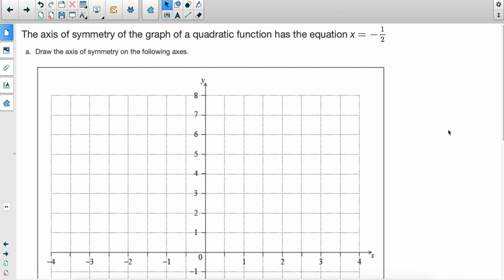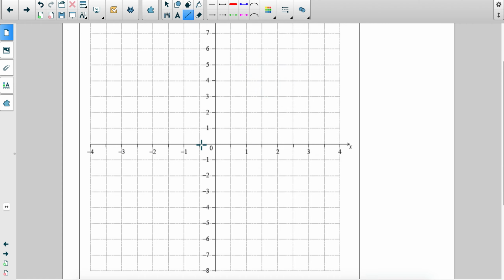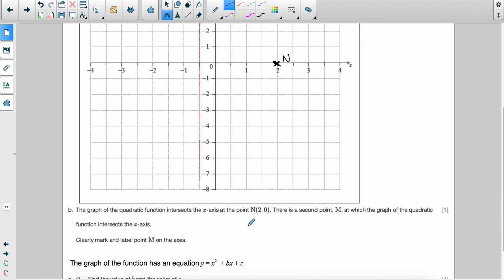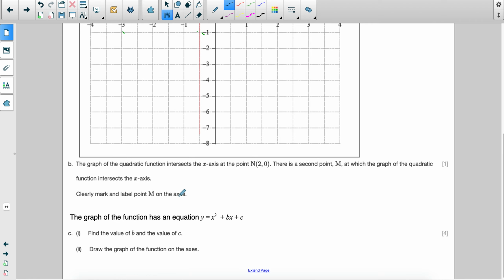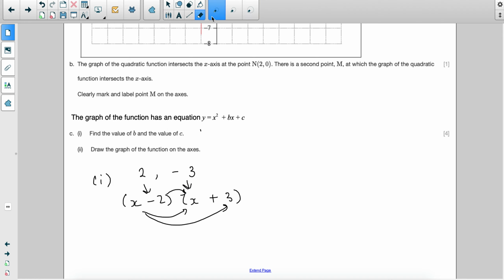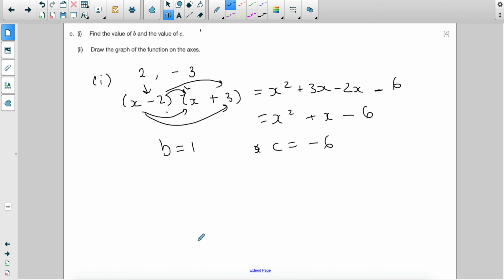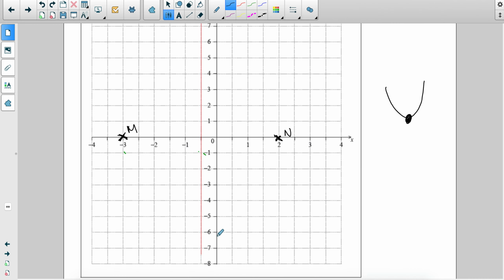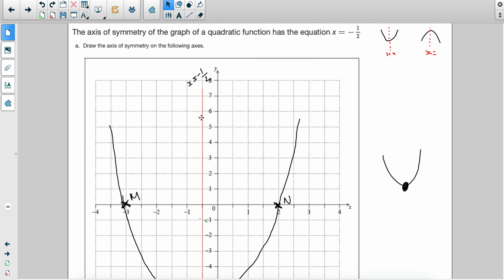Quadratic functions (IB Math Studies Past Paper)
Past paper question using quadratics. This is something covered in mathematical models.